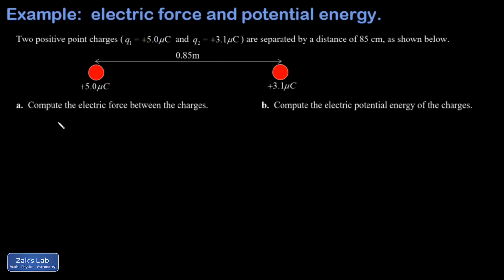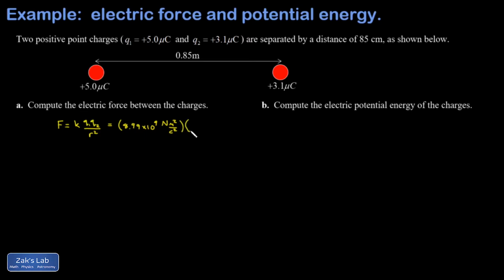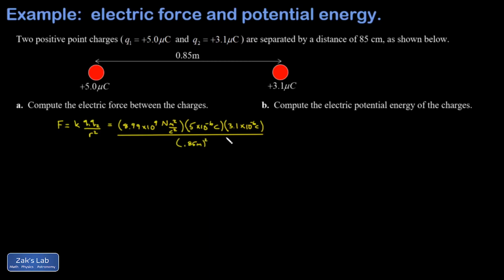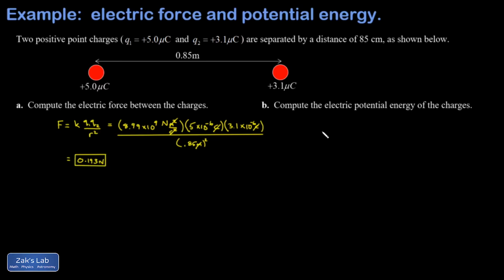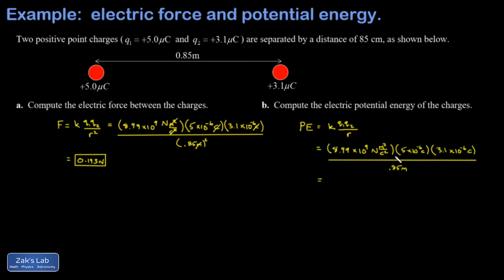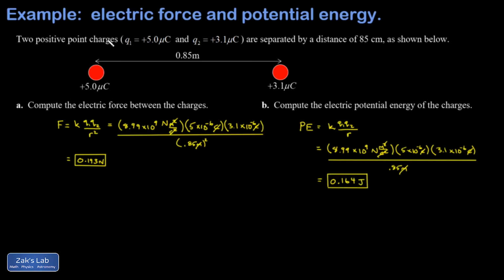Electric force and electric potential energy between two point charges.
We compute the electric force and electric potential energy between two point charges.

First, we use Coulomb's Law to compute the force between two point charges using the formula F=kQq/r^2.  Next, we compute the two sources potential energy by plugging into the formula PE=kQq/r.

It makes sense that the two positive charges have positive potential energy, because if we released them from rest, they would spring apart due to the electric force and convert that electric potential energy into kinetic energy.